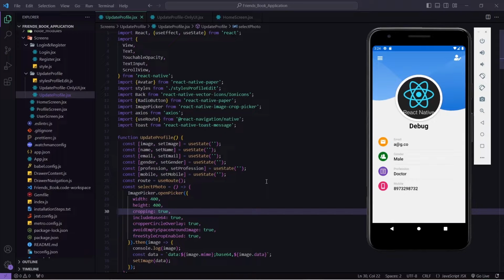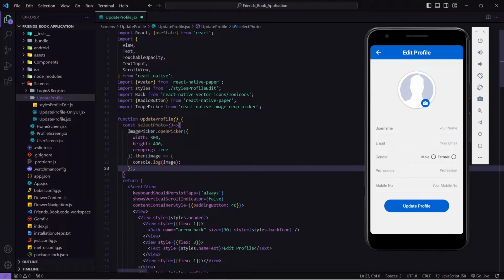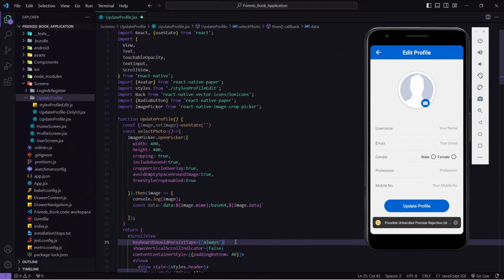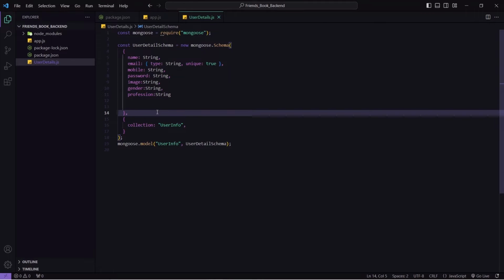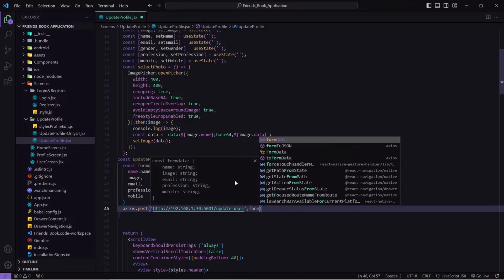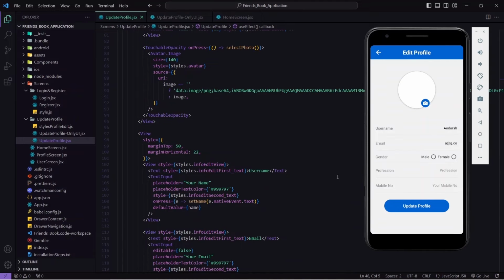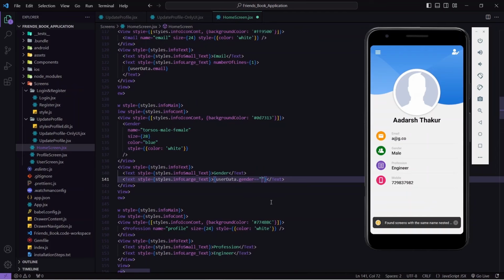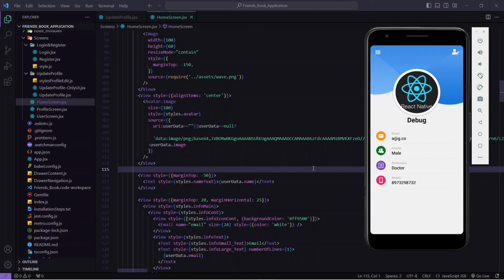#15 How to upload image in Node js and Mongo db from React Native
Hello Guys,
In this video I have shown how we can update user details in our react native application along with node js and mongo db. Also, I have shown how we can upload image and store it to mongo db from our react native application and again fetch that image back to our application.

To select image we have used package react-native-image-crop-picker.